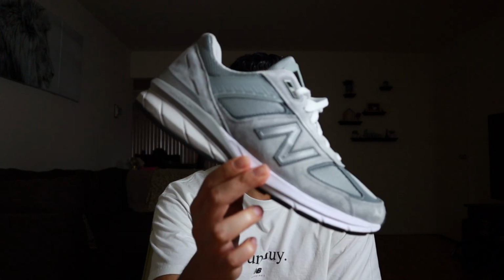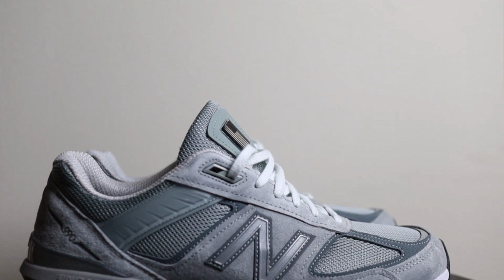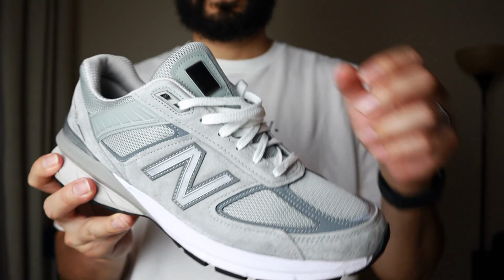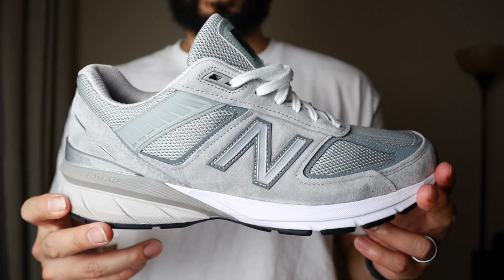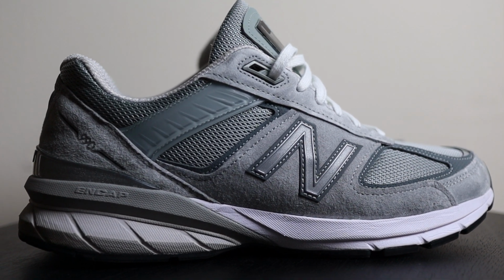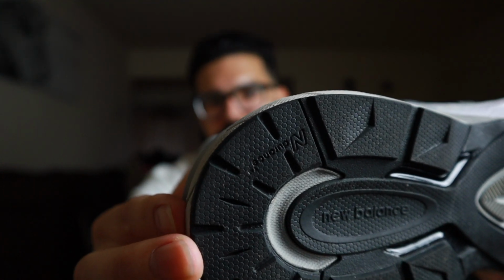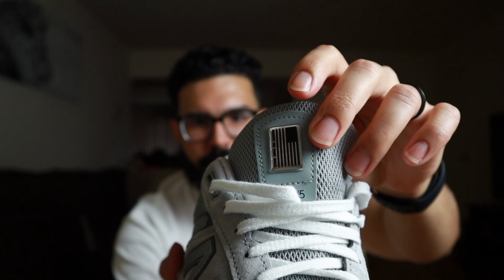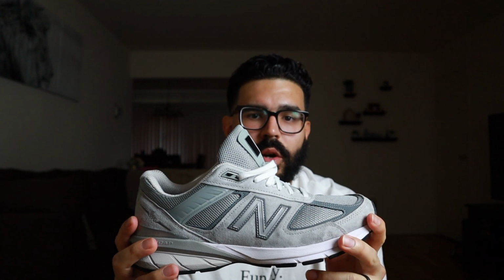New Balance 990v5 - You need to buy this sneaker!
Hey what's guys! In this review, I talk about why the New Balance 990v5 is such an awesome sneaker and why you should take a break from Jordans and Yeezys, and buy this shoe.

Camera and lens used:
Canon M50 with camera kit
Canon EF-M 22 mm lens

Lighting:
10'' Selfie Ring
Softbox lighting